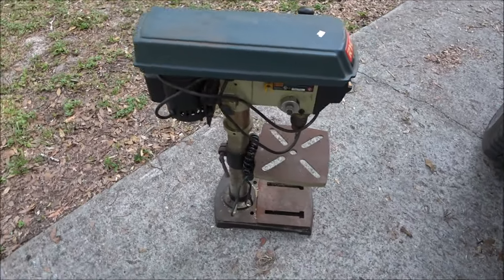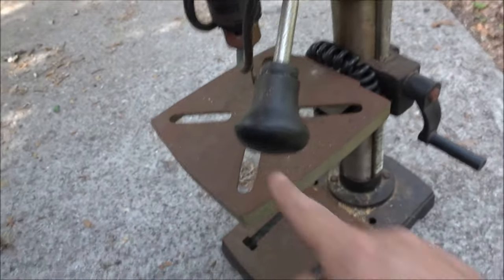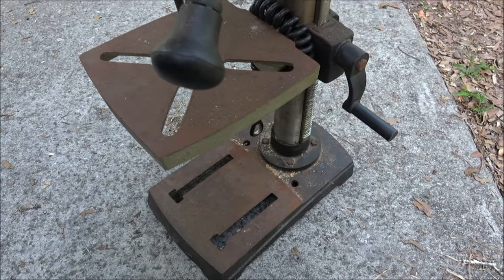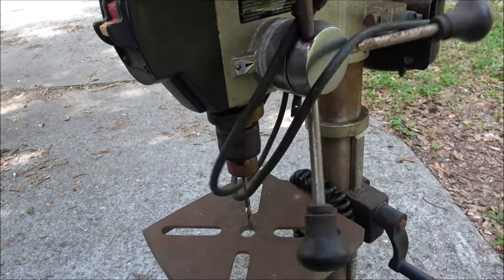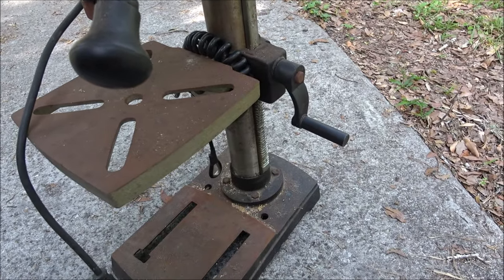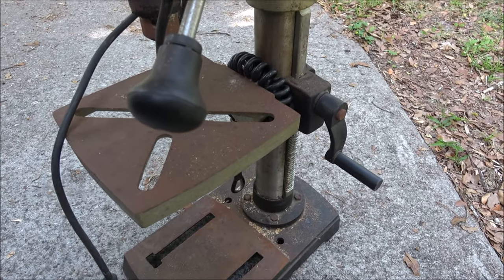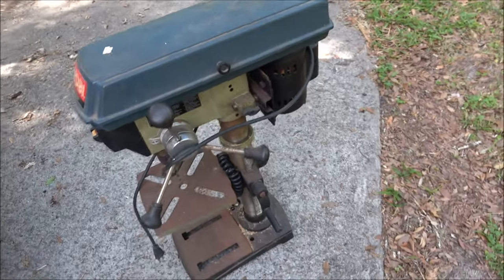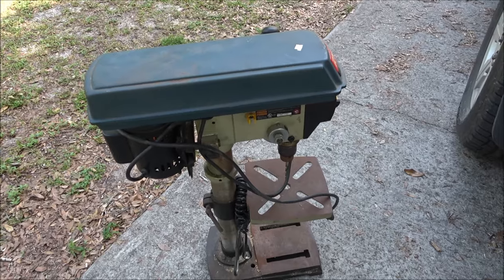Flea Market Finds Ryobi DP101 10" Drill Press 4K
I think I got a great deal.